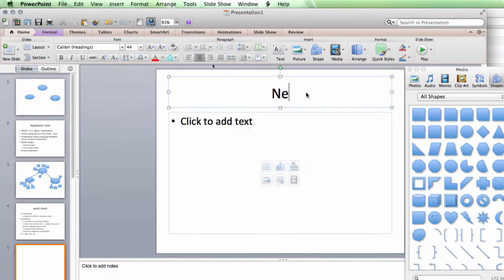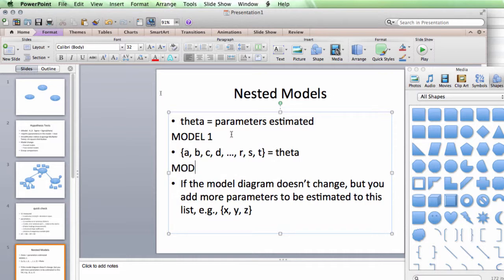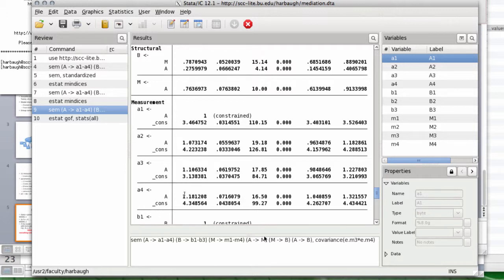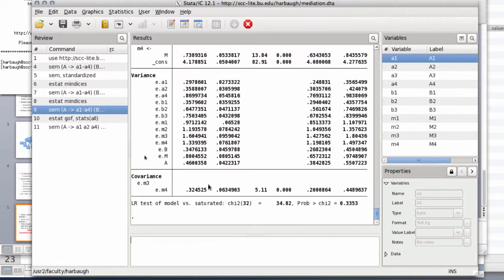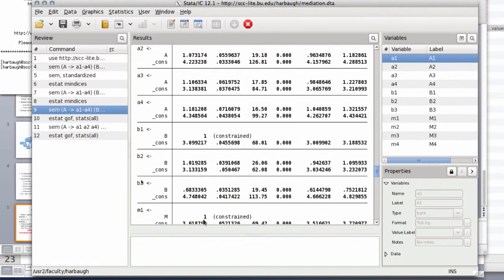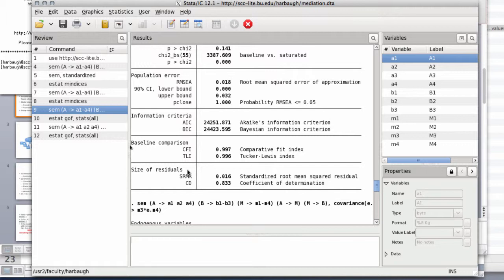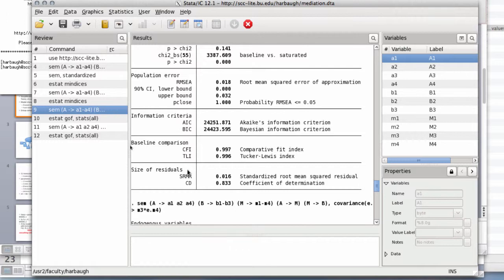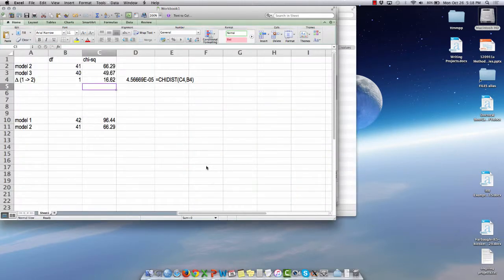RS900 SEM — Lecture 21pt4 — The Hypothesis Tests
Demonstration of most of the hypothesis testing strategies associated with basic SEM analyses.